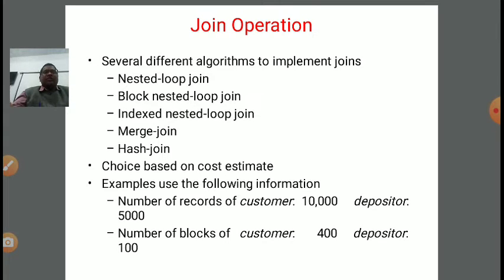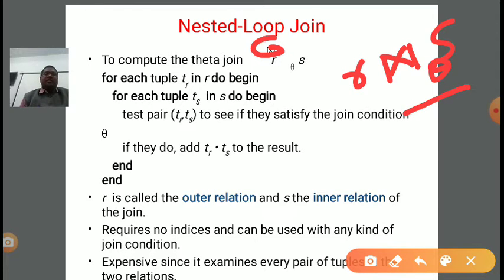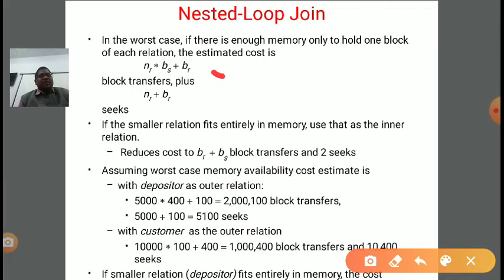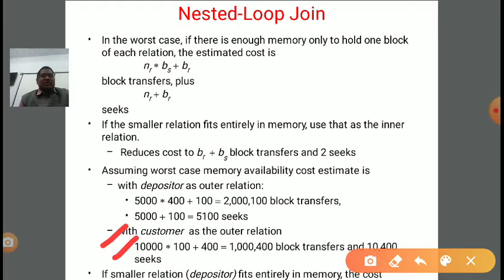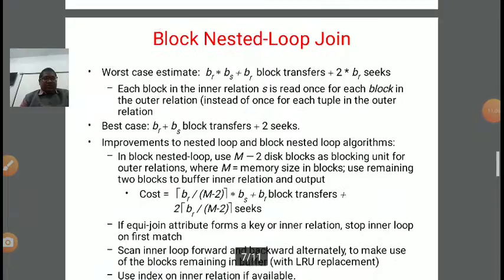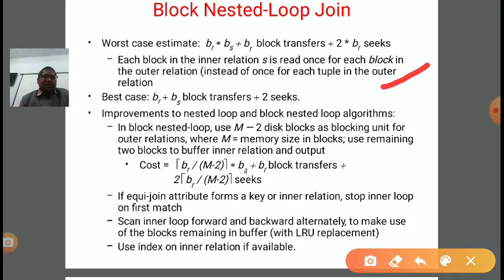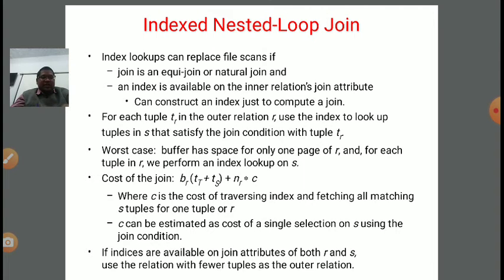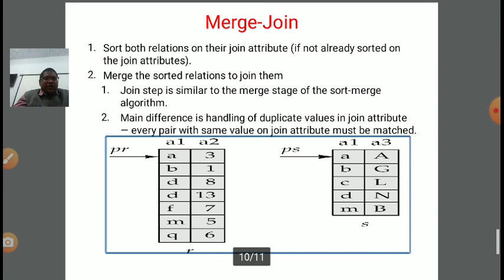Join Operations (Nested Loop, Block and Indexed) by Rajendra Aaseri, Assistant Professor GBC Didwana